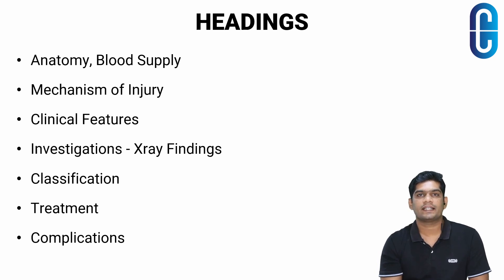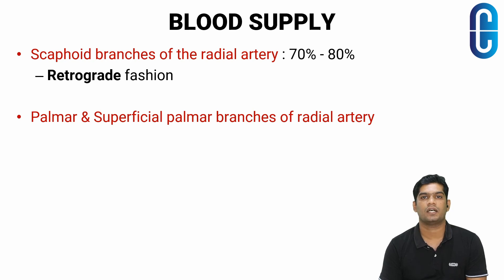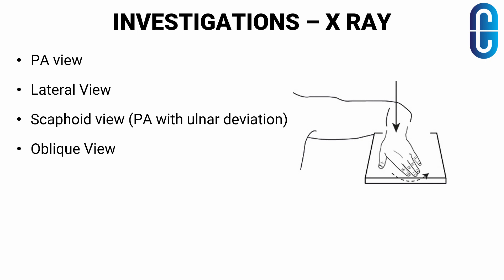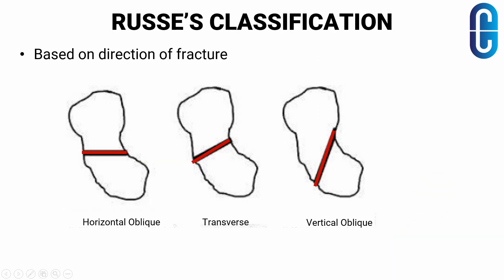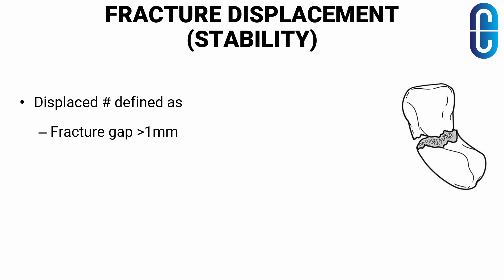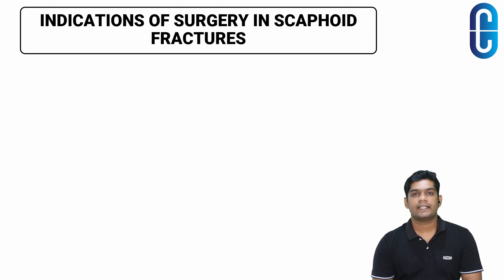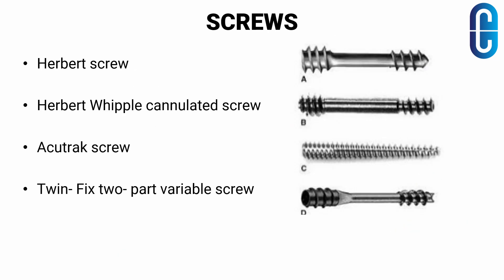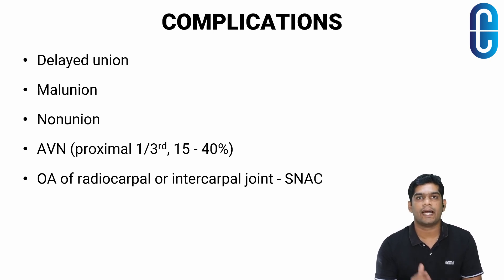SCAPHOID FRACTURE | ORTHOPEDIC PG EXAMS | CONCISE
Scaphoid fracture is one of the most repeated essays in Orthopedics trauma paper.

In this video, we cover the anatomy, blood supply, mechanism of injury, clinical features, X-ray special views, CT, MRI, Herbert classification, conservative management, surgical options and complications.

The Scaphoid fracture complications and their management, will be covered in detail in a separate video.

A Spider diagram presented at the end of each video condenses the entire essay in 1 image and makes it easy to remember and revise the topic.

This video is also an attempt to share the knowledge of this unique wrist bone fracture to a wider audience

0:00 Intro, Headings
0:49 Anatomy
2:46 Mechanism of Injury
3:10 Clinical Features
3:43 X Ray
4:42 Classification
5:38 Herbert Classification
7:48 Treatment
12:10 Spider Diagram

Presenter : Dr. Vaishnav R S MBBS, MS ORTHO
Team : Dr. Vaishnav R S,  Vipin Mathew, Vishnu V Gopal

Team Capsules channel is an attempt to make learning easier for medical students through structured teaching and spider diagram.